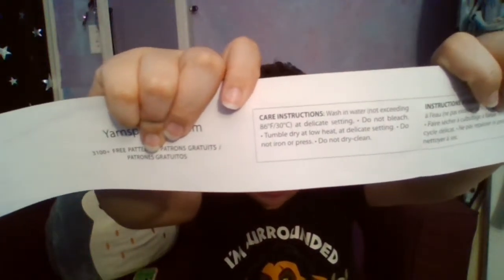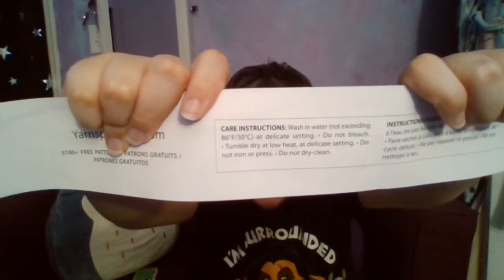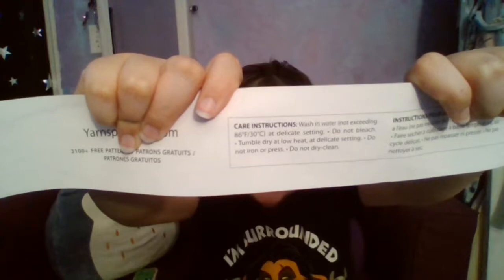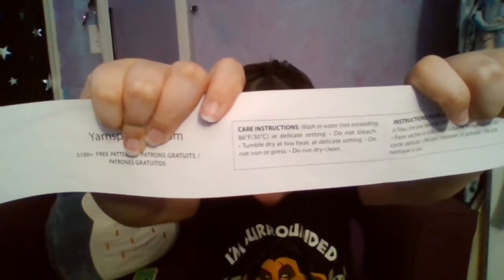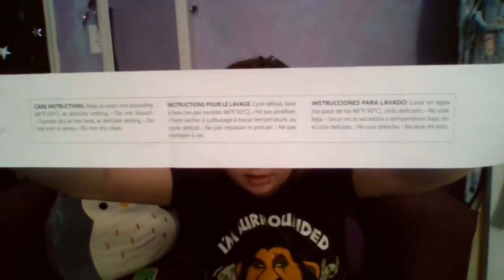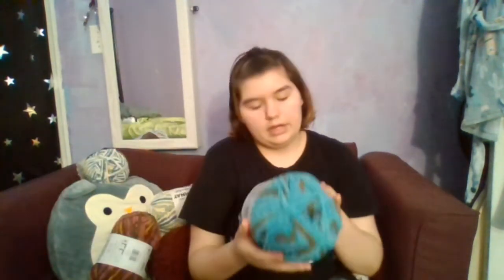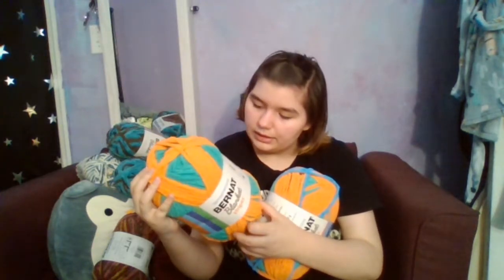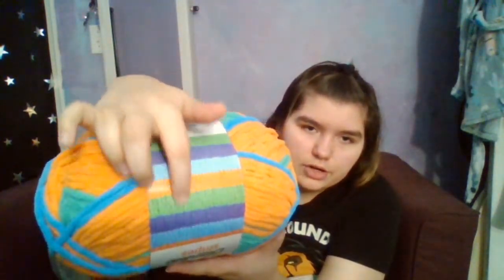Ollie's Bernat Yarn Review (Warning: Loud)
This is my first youtube video. I am reviewing Bernat brand yarn from Ollie's. I hope to make more videos about yarn and yarn crafts such as knitting and crocheting, but this is it for now.
I realized after filming that my hands felt strange and kind of filmy. The different dyes from the yarns bled on to my hands. I am not sure which yarn is the culprit, but definitely wash your hands before and after handling these yarns so that you don't accidentally transfer the dye to other surfaces.